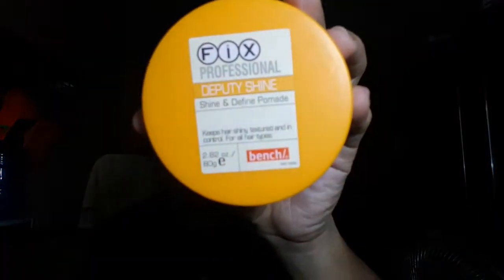Wax product for men's hair